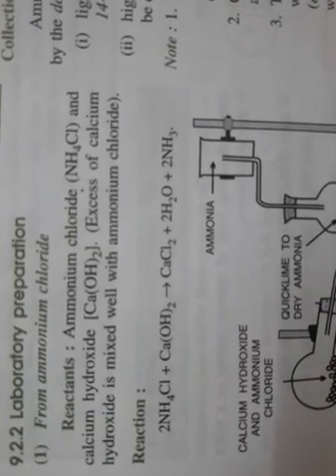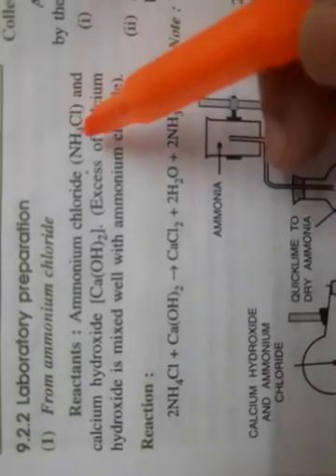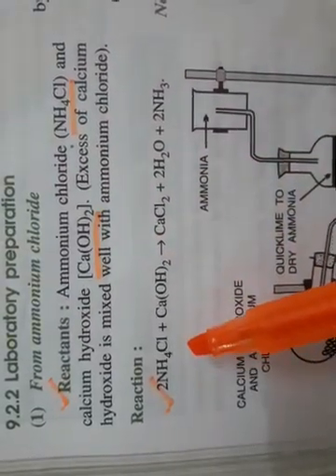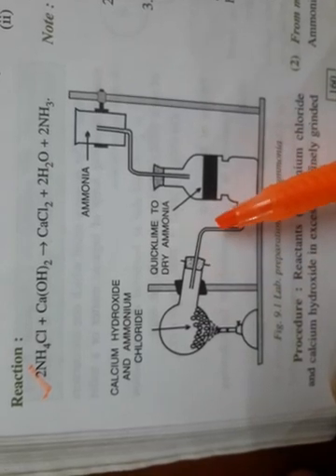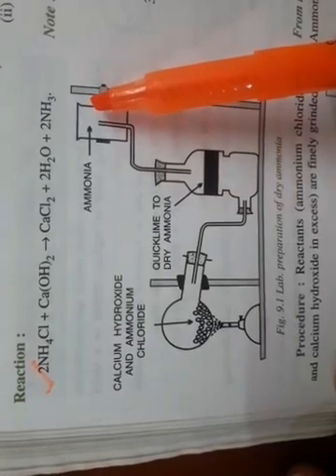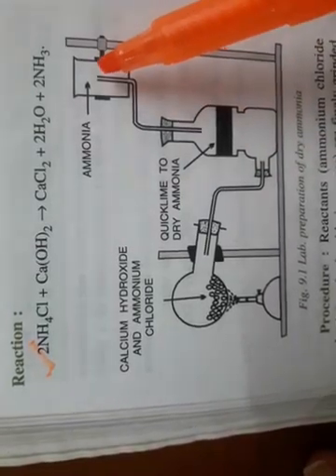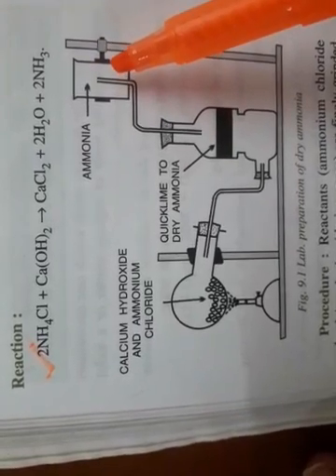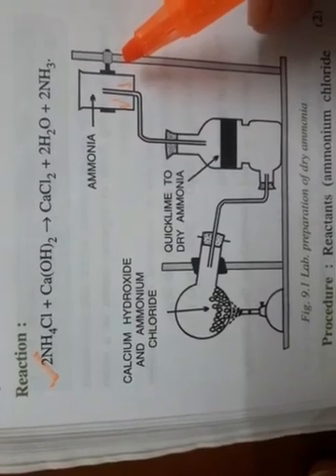class 10 Chemistry